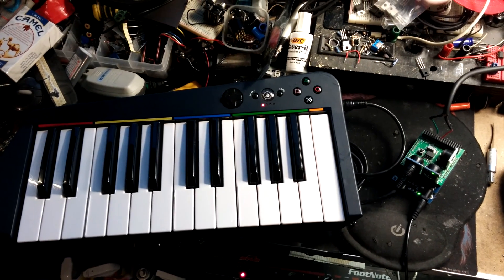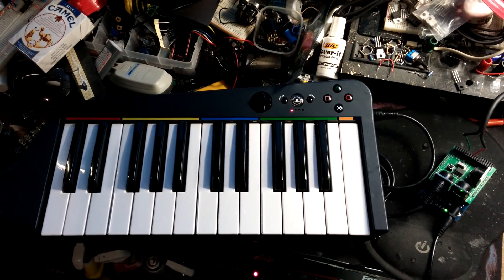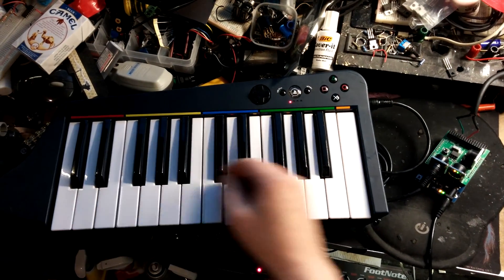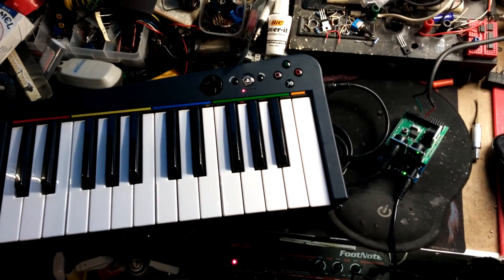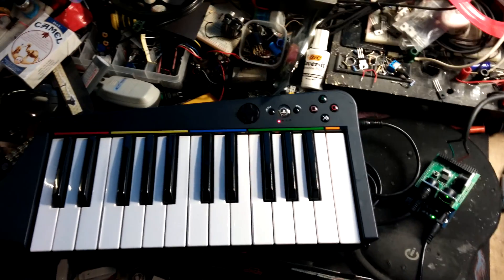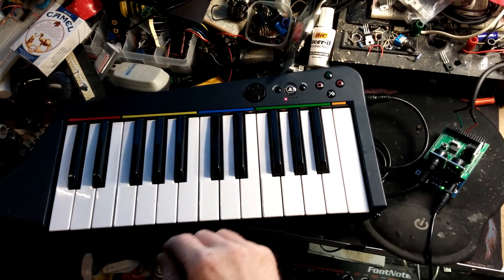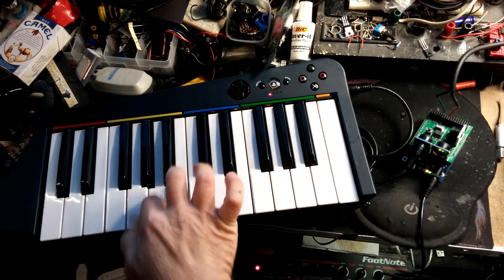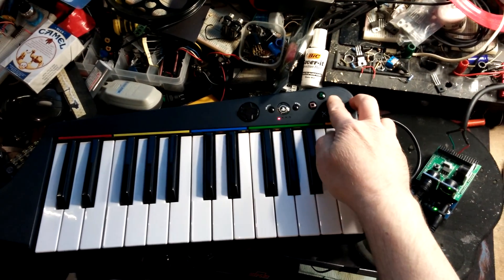Arduino MIDI Simple Synth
Arduino Simple Synth built into the IDE software.